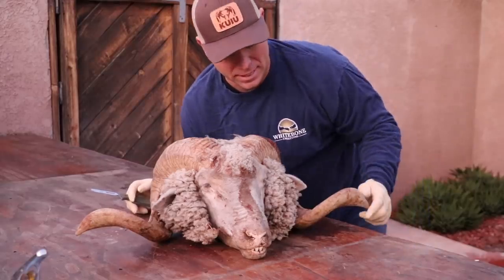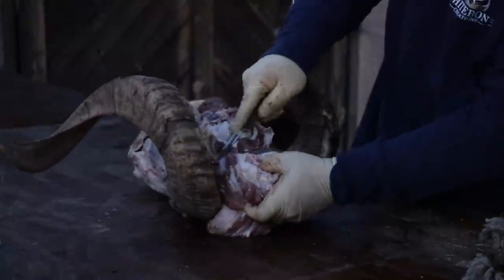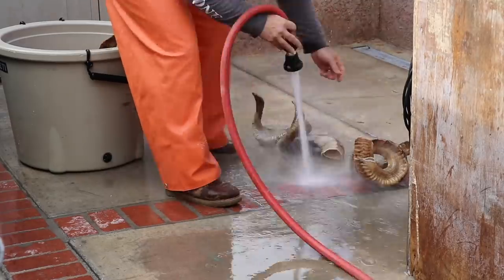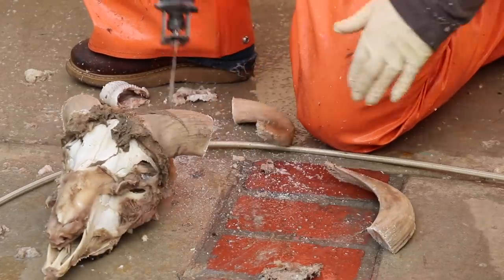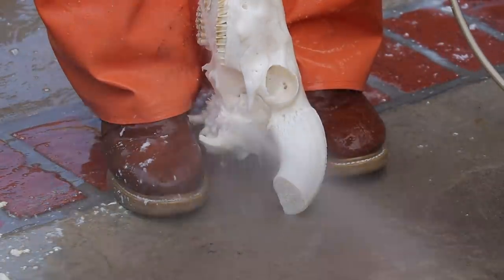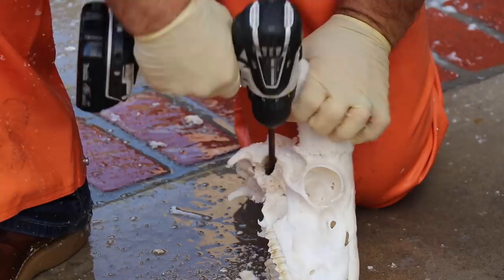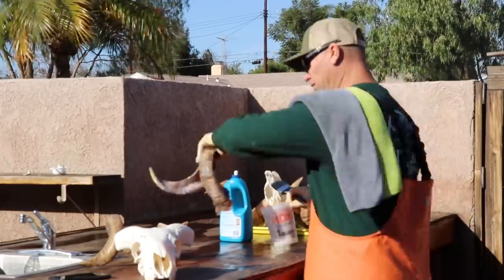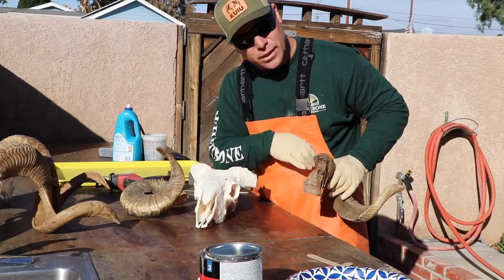HOW TO CLEAN A RAMBOUILLET SHEEP SKULL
ANOTHER EDUCATIONAL HOW TO SKULL CLEANING VIDEO. RAMBOUILLET SHEEP. I HOPE YOU ENJOY.